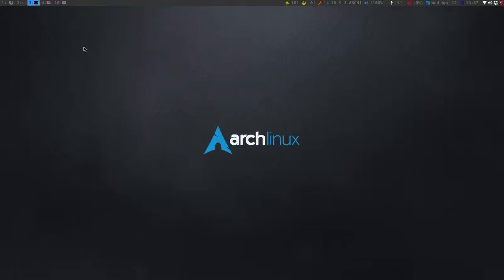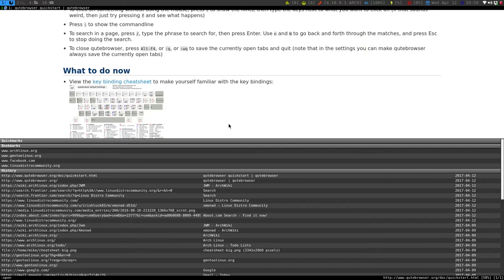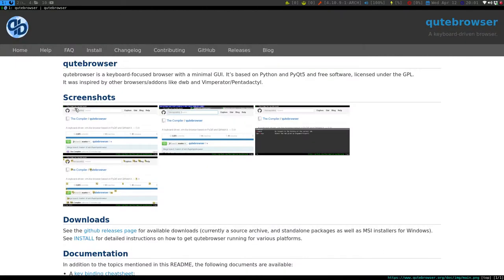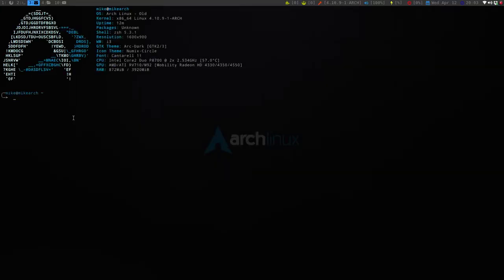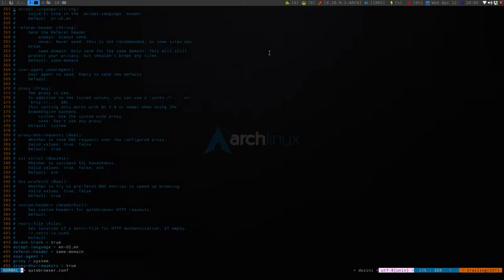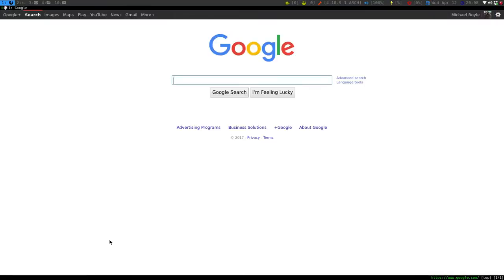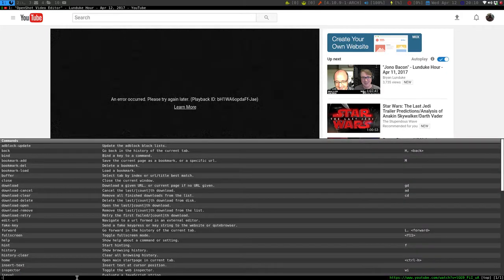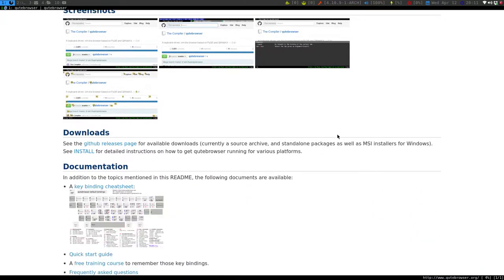Linux Bytes: Qutebrowser